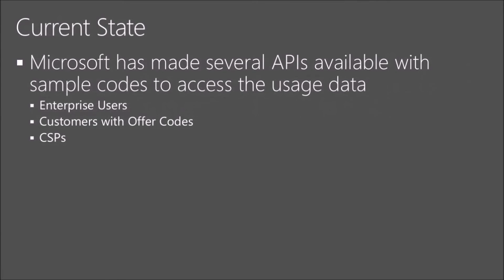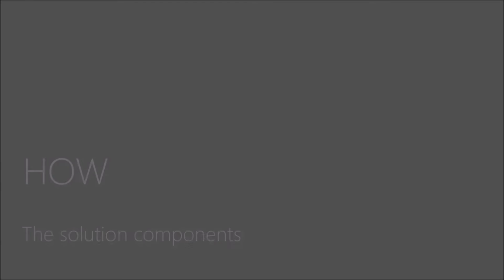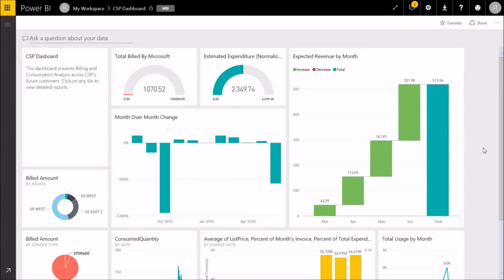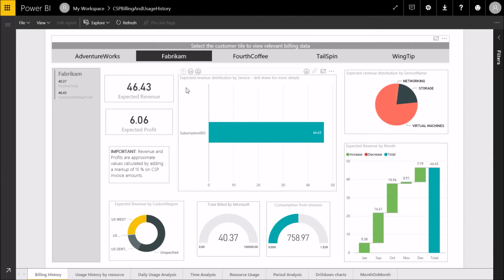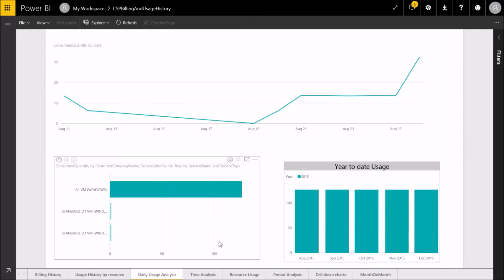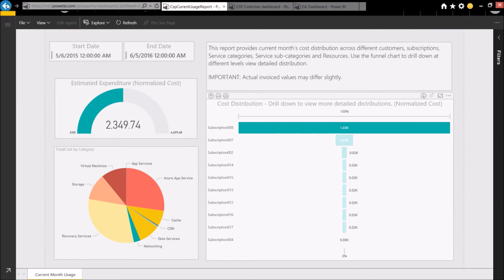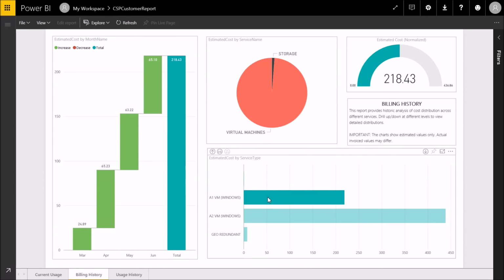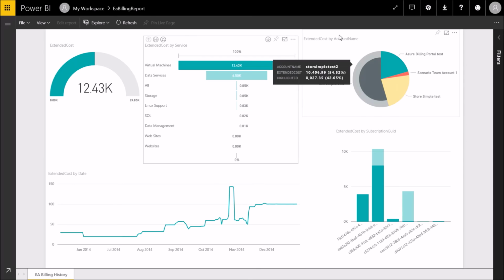Product demo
This video is to demonstrate the capabilities of the tool created in the github repository